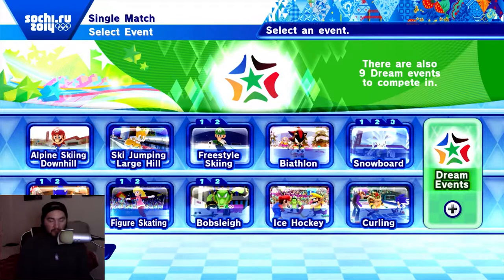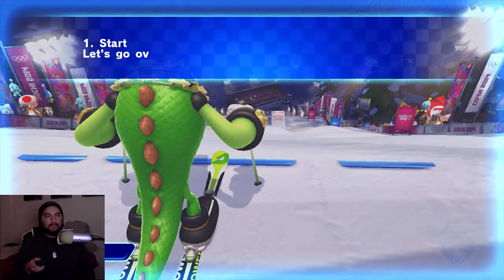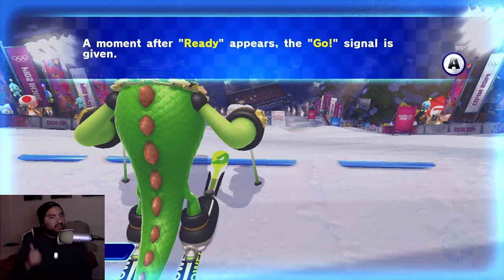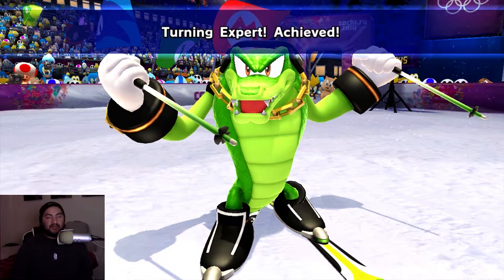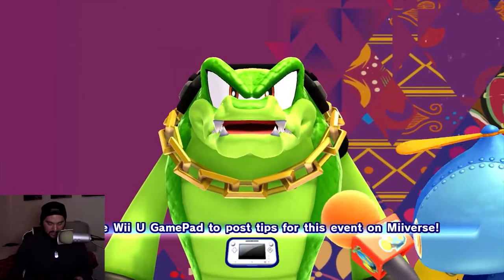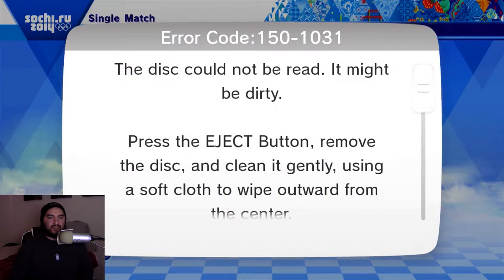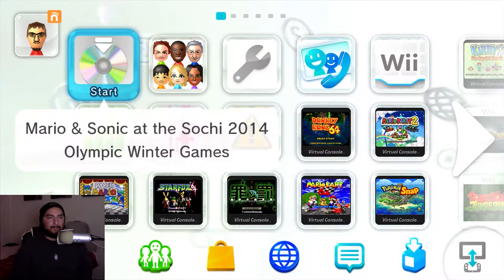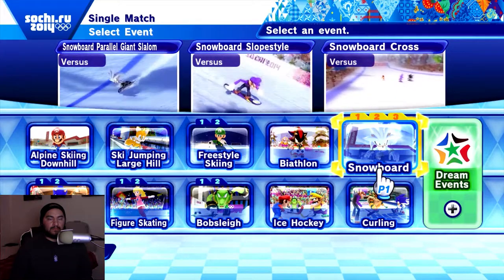Use the Wii U gamepad - Let's Play - Mario And Sonic At The Olympic Winter Games Sochi 2014 - Part 6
Let's Play - Mario And Sonic At The Olympic Winter Games Sochi 2014

My Name Is Jesse And I Have Autistic Spectrum Disorder

Developer: Sega Sports R&D

Publisher: Nintendo

Directors: Hiroshi Miyamoto, Takamichi Nitta

Producers: Nobuya Ohashi, Eigo Kasahara, Takehiro Ishida, Toyokazu Nonaka

Designer: Naohiro Hirao

It's the ultimate battle that we never ask for but we got it anyways, who will be the winner of the olympic games Sega or Nintendo you decide